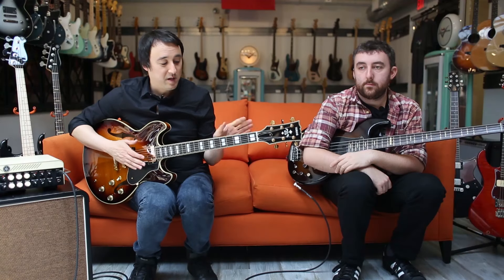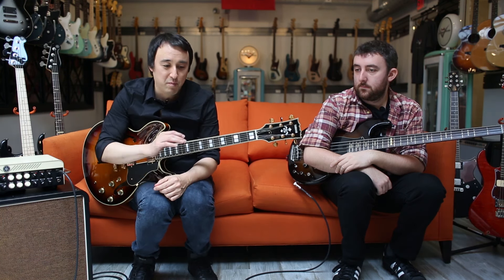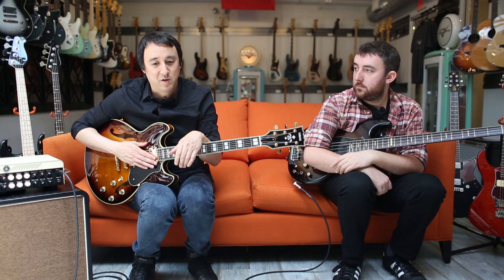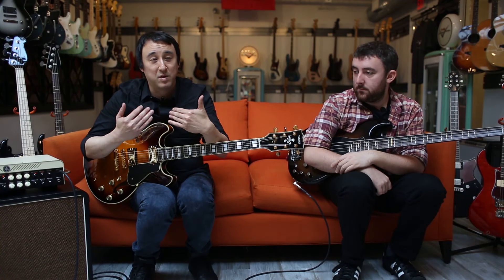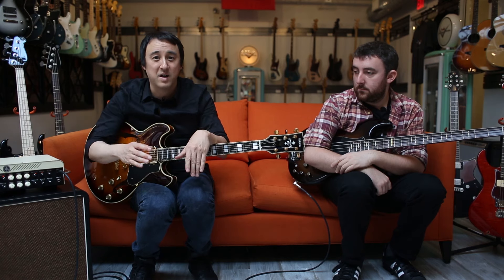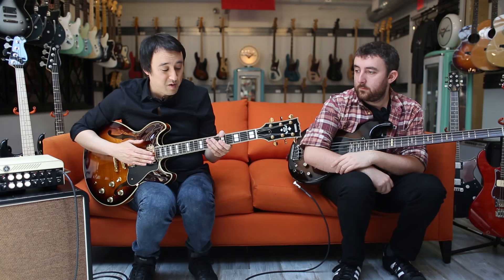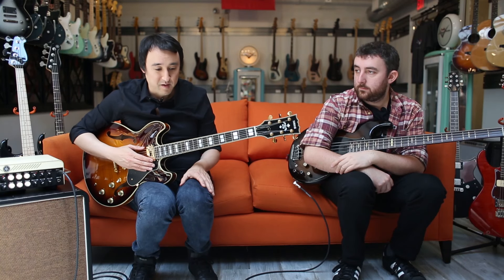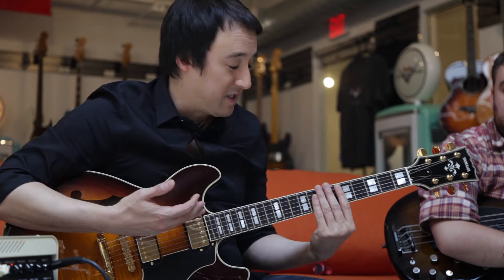The Smashing Pumpkins Demo The Yamaha SA2200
Jeff Schroeder of The Smashing Pumpkins details the SA2200 semi-hollow guitar.